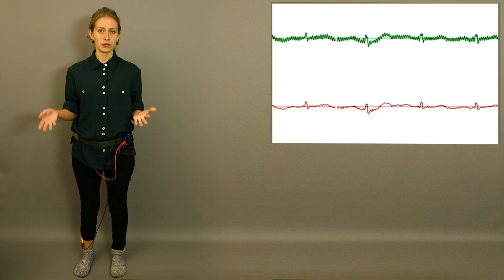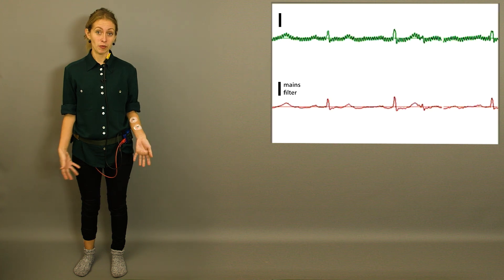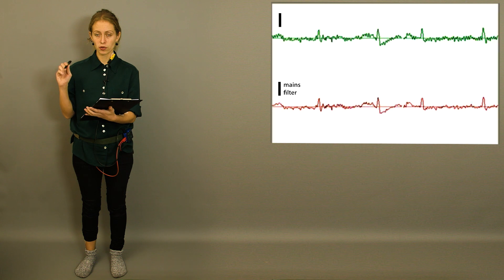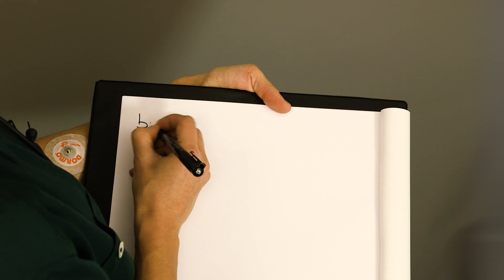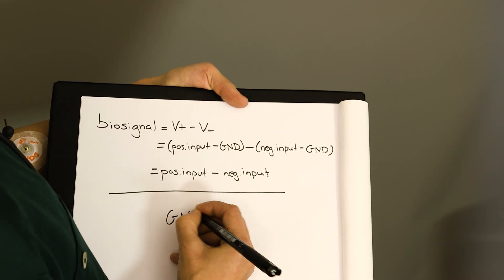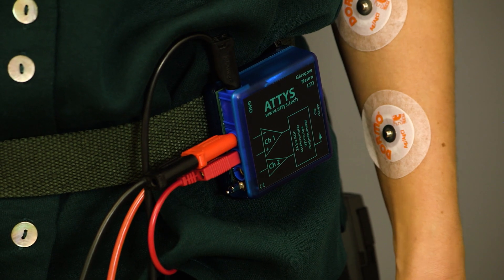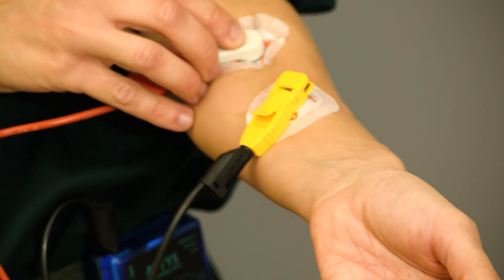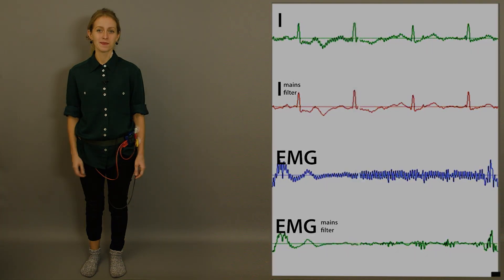Investigating the right leg, RL, A or GND electrode in ECG, EEG and other biosignal measurements.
N or RL or A1/A2/M1/M2 is the mysterious 3rd electrode when measuring biosignals such as ECG, EEG or EMG but do we need it? Yes we need it but it doesn't matter where we place the electrode. This electrode in technical terms is called GND and is there for pure technical reasons because amplifiers always measure against GND. However in biosignal applications GND is cancelled out by calculating the difference between two amplifier signals -- both measuring against GND. So it doesn't matter where the GND is placed on the body. However, it reduces 50Hz/60Hz mains interference and in the old analogue days GND actually injected an inverted mains signal in the body to eliminate it even more and people called it rather N for neutral. Nowadays the main interference can be filtered out by a digital filter as shown in the 2nd trace in the clip and much less effort has to be put into the analogue design which won't require perfect mains cancellation. One can even measure an ECG with an amplifier which measures against GND and then do heavy digital filtering to remove the mains interference.